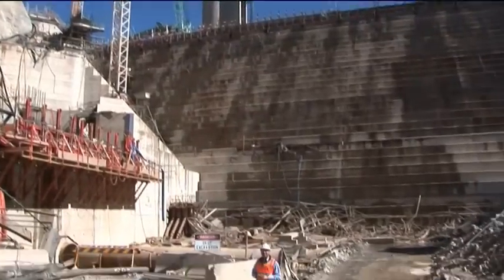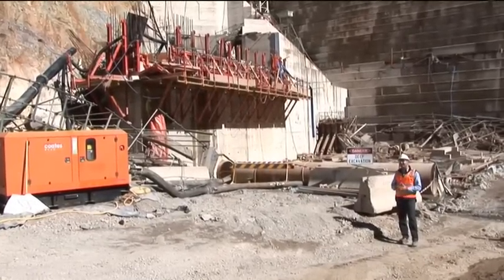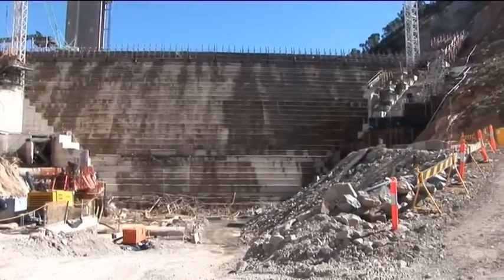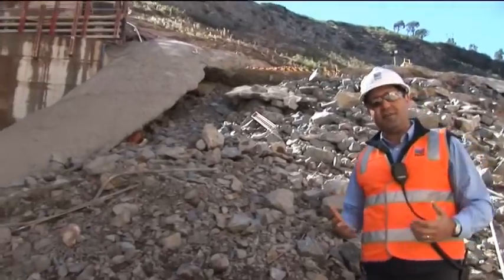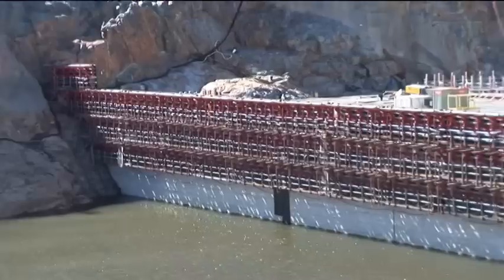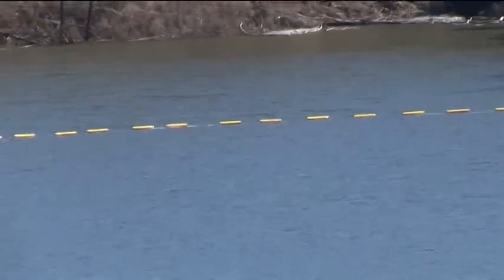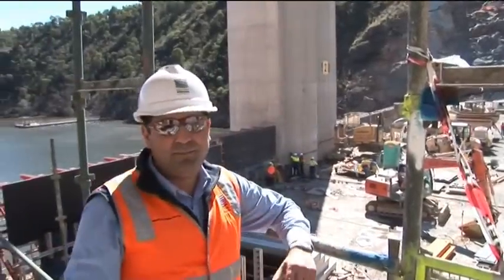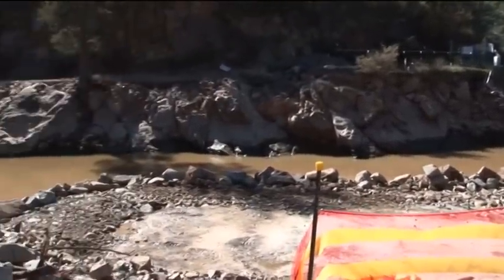Cleaning up the Enlarged Cotter Dam site after the March 2012 flood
ACTEW's Project Manager on the Enlarged Cotter Dam, Ray Hezkial, takes us on site for a detailed look at the cleanup underway following the flood of early March 2012. Ray's uncomplicated narrative at the various locations make the most complex of engineering interesting and comprehensible to the lay person.